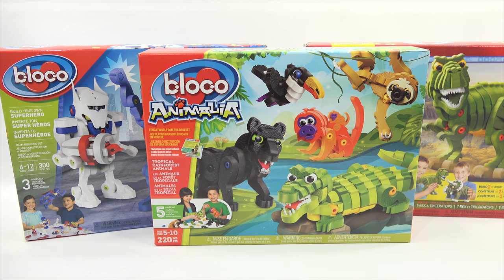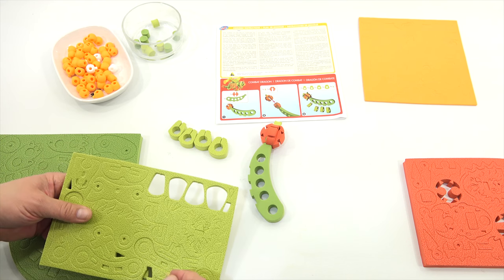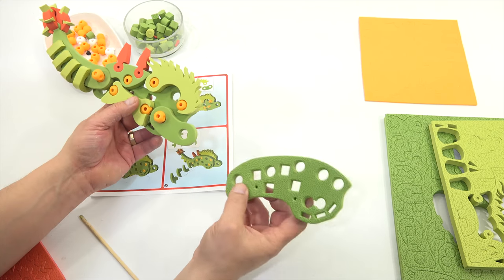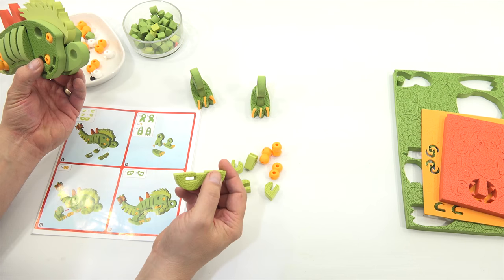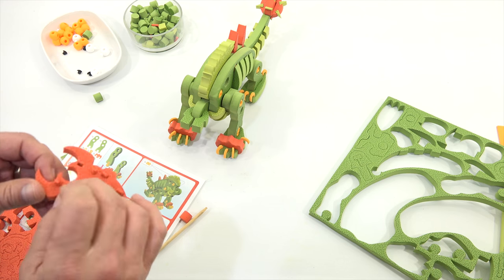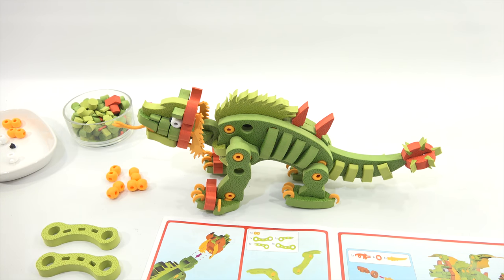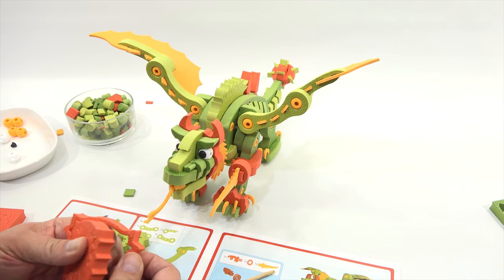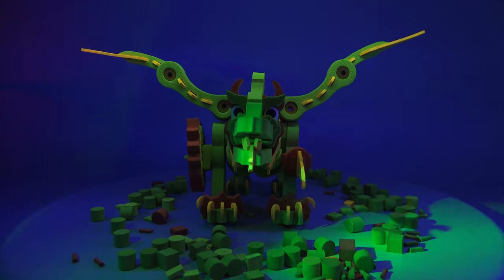Bloco Combat Dragon Set Complete Build T-Rex & Triceratops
Items provided by Bloco for review

I was ready for a complete build on video!  This turned out to fun to build and pretty satisfying pulling the pieces out of the sheets and then of course building my dragon.  The parts were easy to take out and easy to put in place. I have a bunch more sets and do not have a specific plan on if I will build them on video.

I like that it is not a fixed build.  You can move the parts around, position your dragon in different poses for display and play.  I bet you can build your own creature in no time.

Lucky Penny Thoughts:
LPS-Dave
Later!